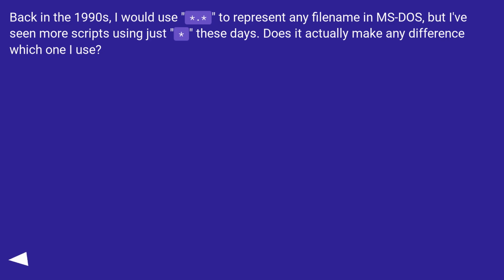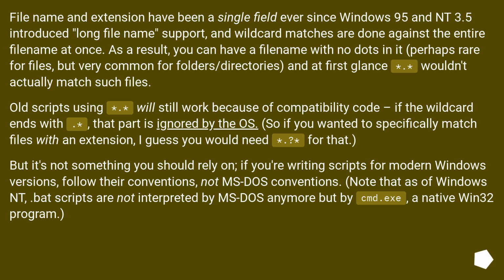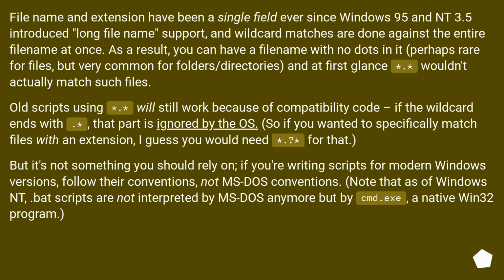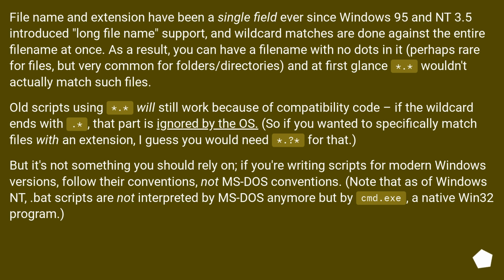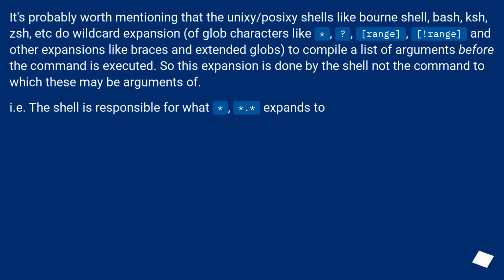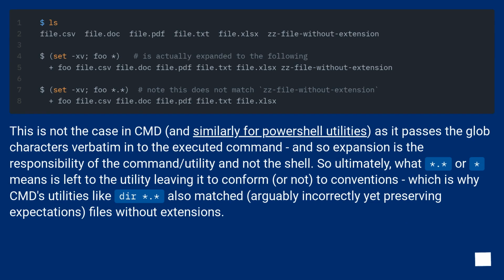CMD: *.* or just *?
Chapters
00:00 Question
00:27 Accepted answer (Score 65)
01:50 Answer 2 (Score 11)
03:25 Thank you